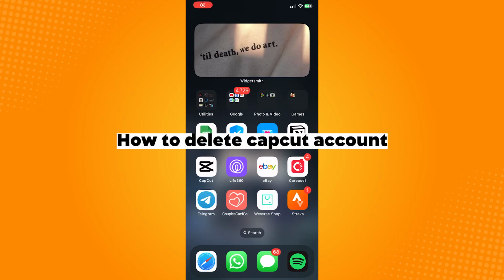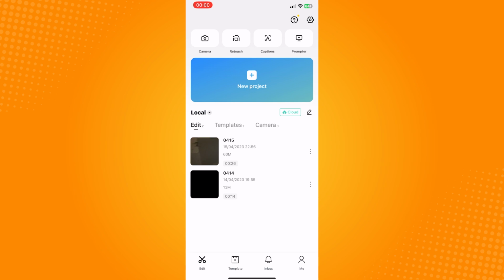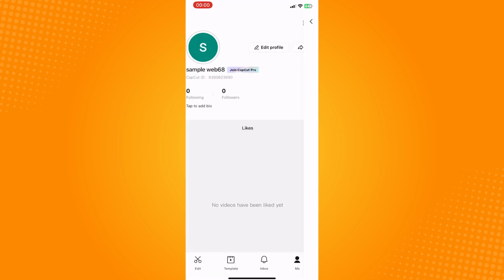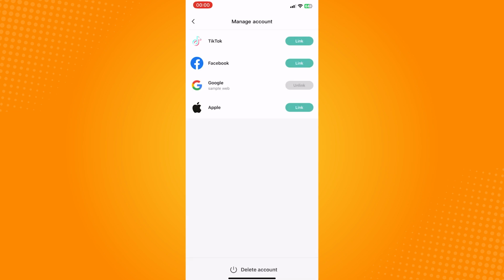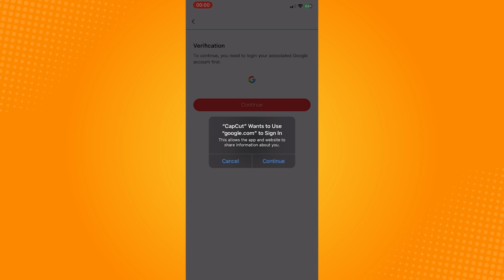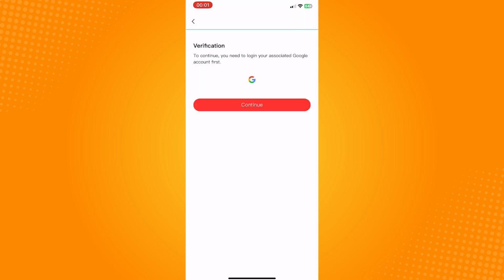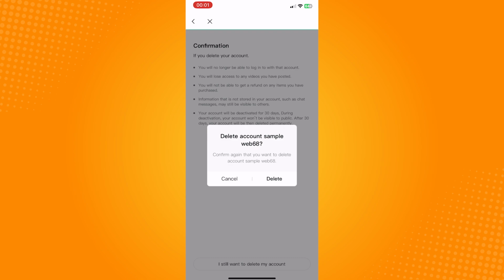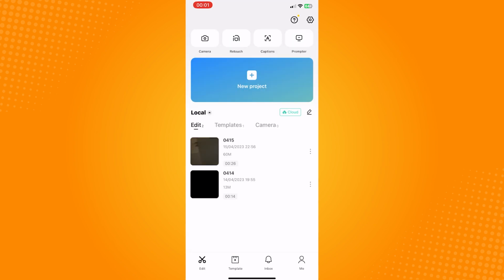How to Delete CapCut Account (2023)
Learn‎‎‏‏‎ ‎How to Delete Capcut Account

In this video I will show you‏‏‎ ‎how to delete capcut account